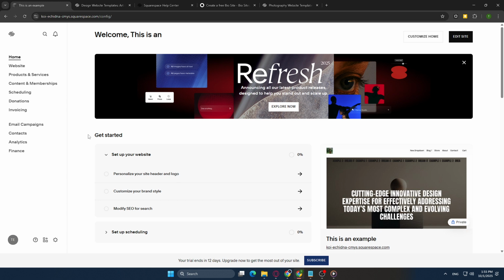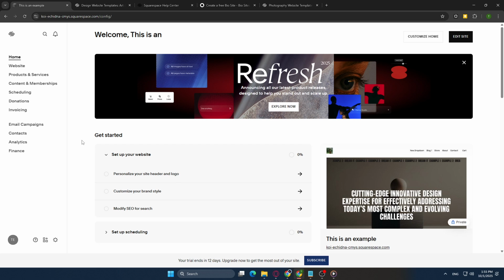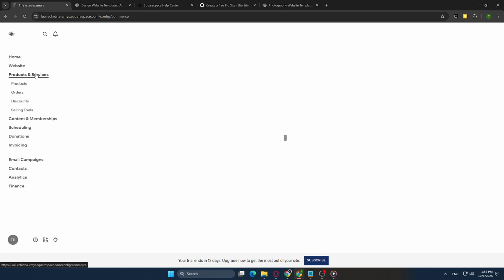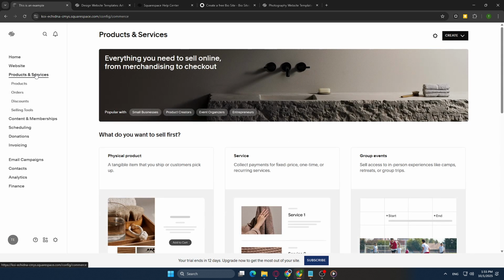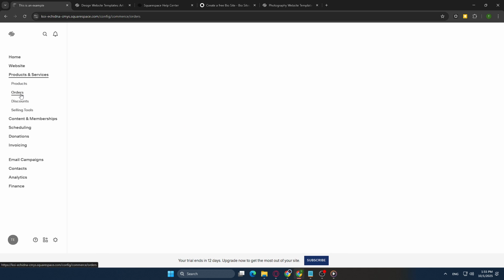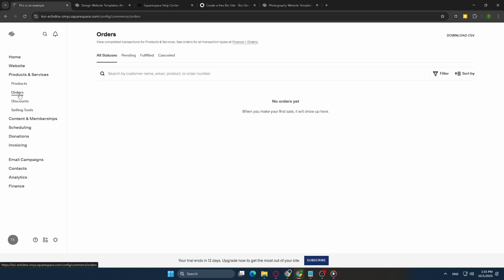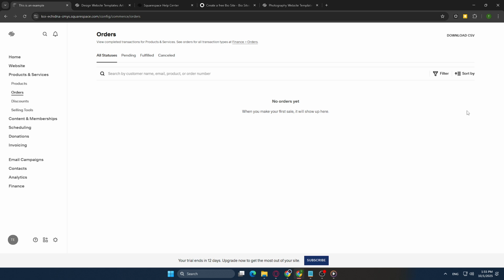How To Resend Email Notifications On Squarespace 7.1 [2026 Guide]